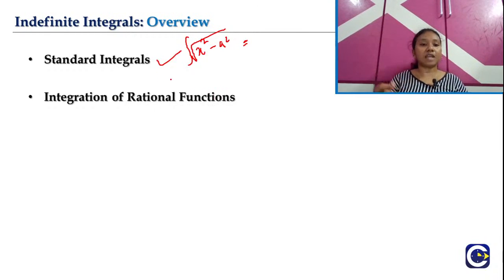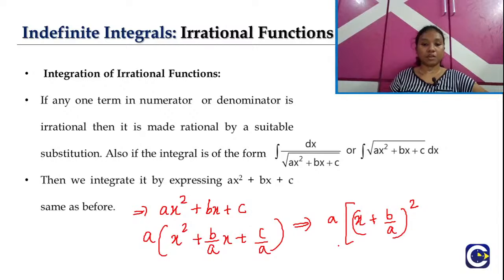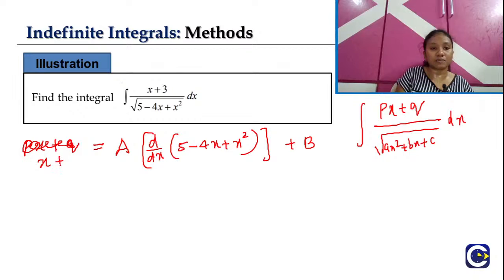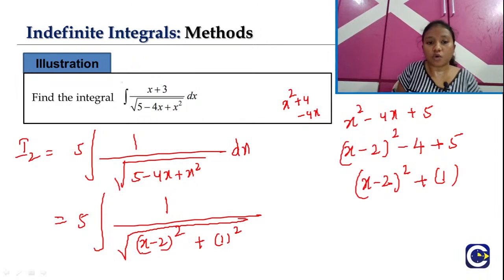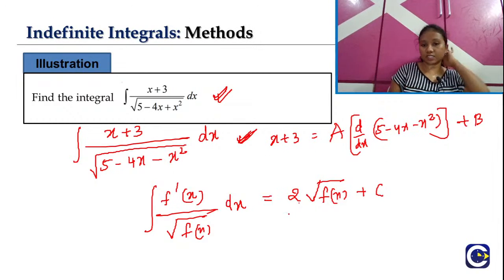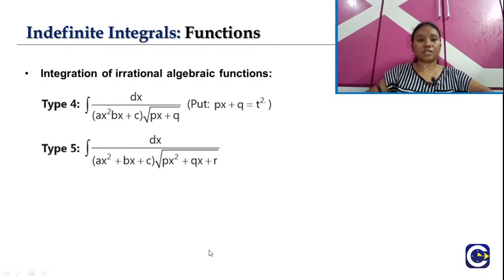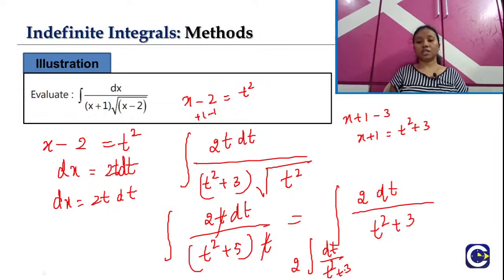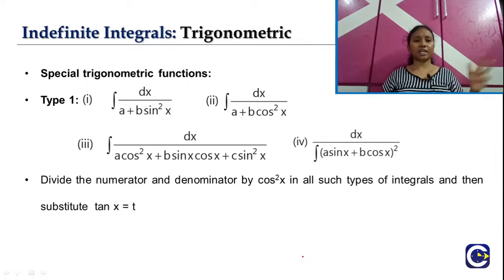Indefinite Integration-Session 5